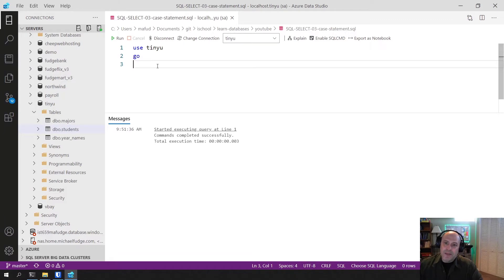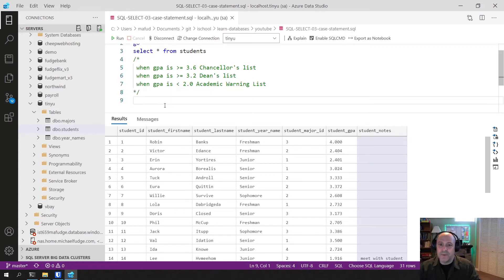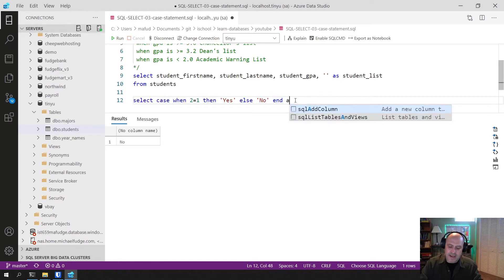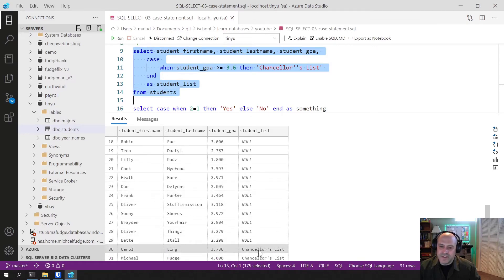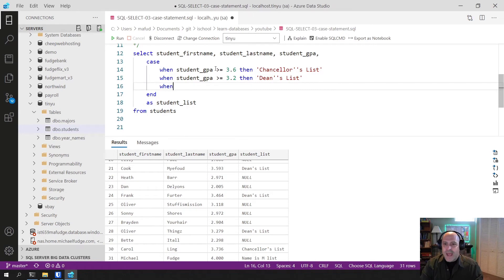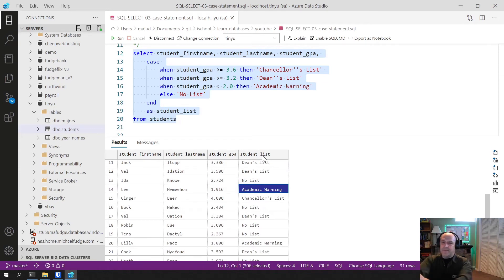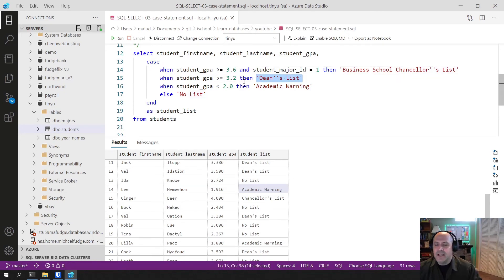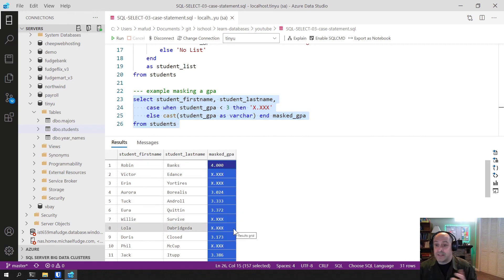Master the SQL SELECT statement part 03: CASE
This video is part of a multi-part series on mastering the SQL SELECT statement. The SELECT statement, the most often used SQL command, is easy to learn yet difficult to master. Follow along with me and level up your database query super powers!

This video covers using CASE in the projection to derive a column based one or more Boolean expressions.  It allows us to handle IF/THEN logic, returning a value when an expression is True.

If you need to setup your own database environment, check out learn-databases! The easy way to get going and follow along with these videos.